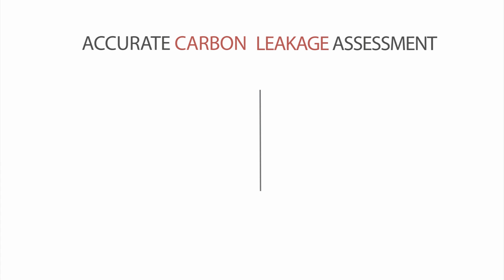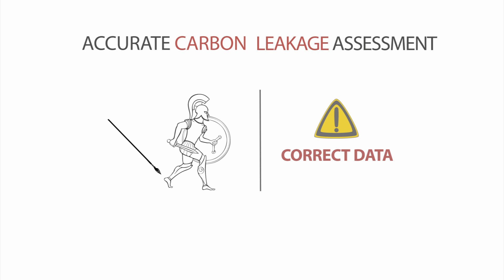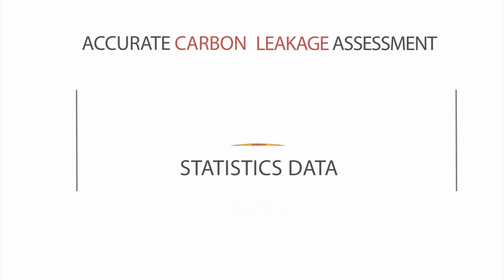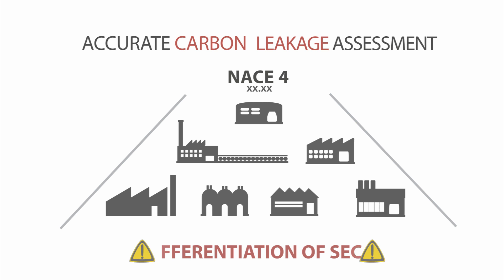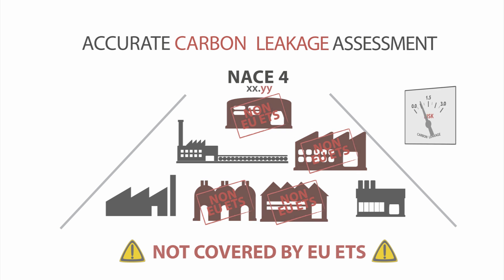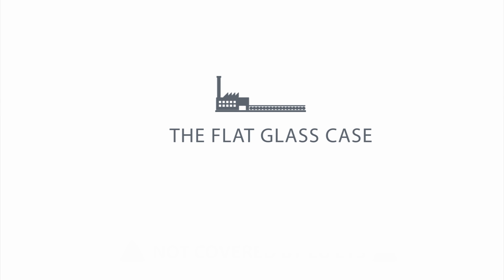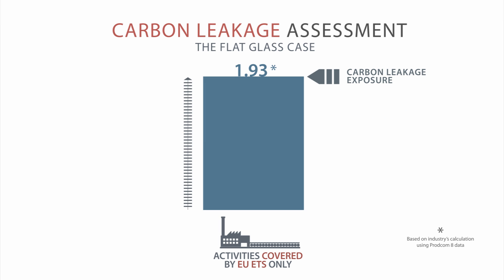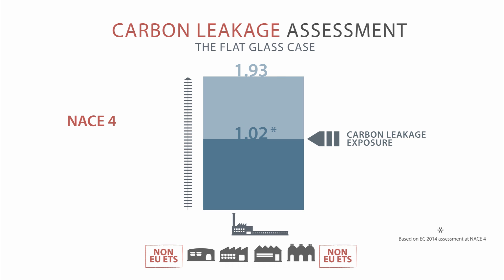EU ETS - How to improve the carbon leakage risk assessment?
REDUCING CO2 EMISSIONS - ACKNOWLEDGING SECTORAL REALITIES
Quantitative assessments should be possible at more disaggregated statistical levels, i.e. Prodcom-8, to match ETS realities. In the flat glass sector for instance, NACE-4 includes both activities that are subject to ETS, i.e. basic flat glass production, and downstream activities that are excluded from the scope of ETS, like glass coating. Only PRODCOM-8 statistics allow a proper
assessment in the flat glass sector, i.e. an assessment limited to ETS production and activities.

Glass for Europe is the trade association for Europe's manufacturers of building, automotive and transport glass, all derived from the base material known as flat glass.

Glass for Europe brings together multinational firms and thousands of SMEs across Europe, to represent the whole building glass value-chain. It is composed of flat glass manufacturers, AGC Glass Europe, Guardian, NSG-Group, Saint-Gobain Glass and Şişecam-Trakya Cam, and works in association with national partners gathering thousands of building glass processors and transformers all over Europe.